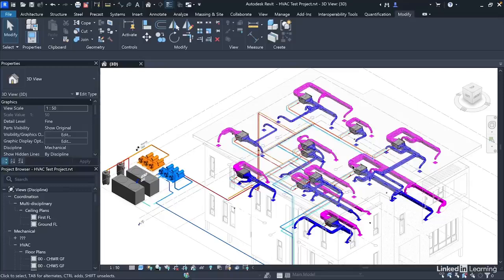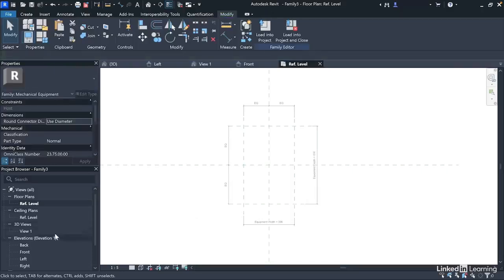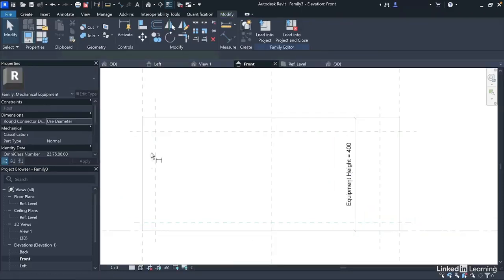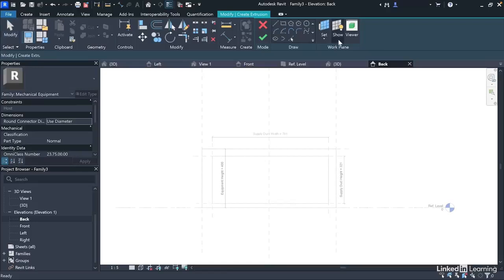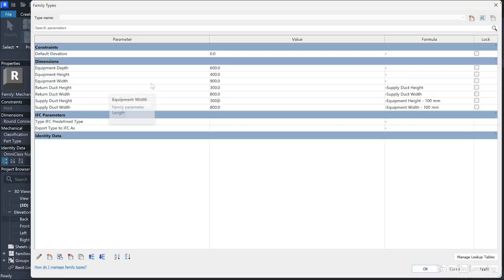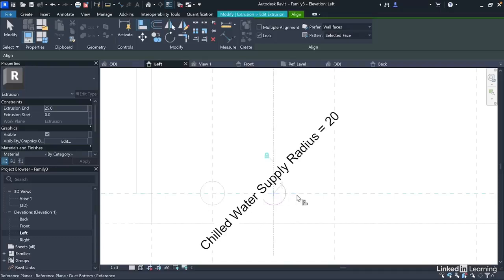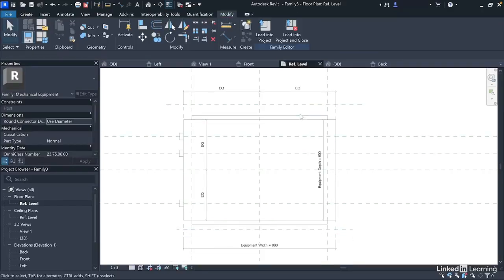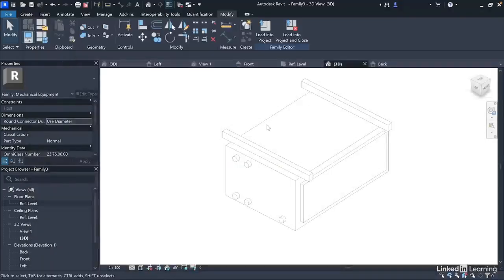03 Modeling HVAC equipment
BIM Designing Sustainable HVAC Systems with Revit\03 - 2. Creating Mechanical Families